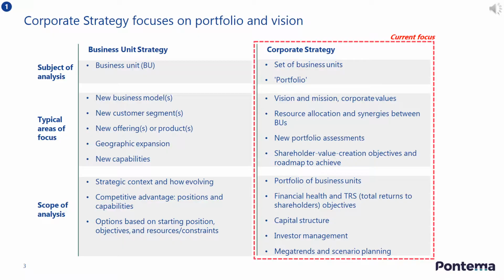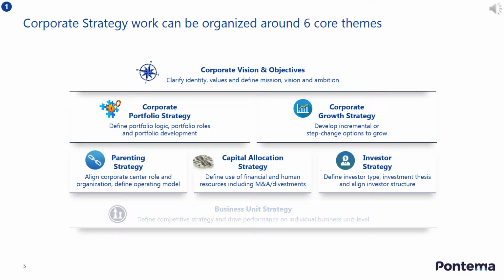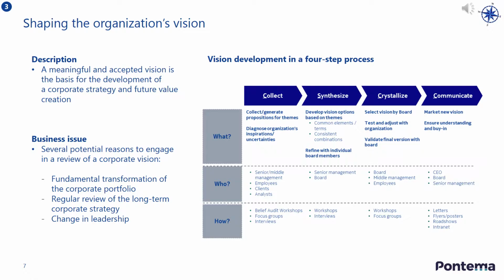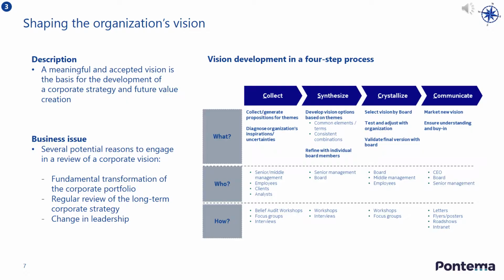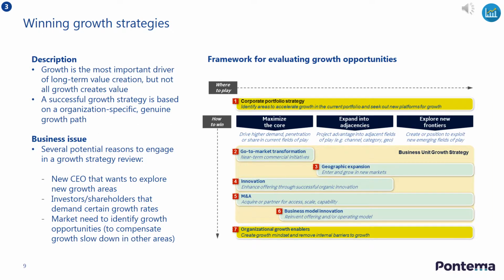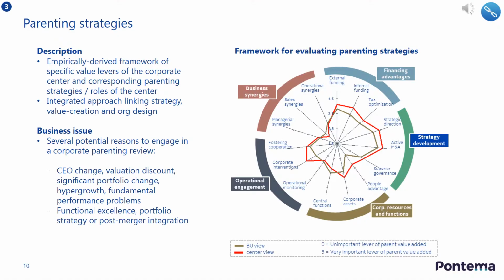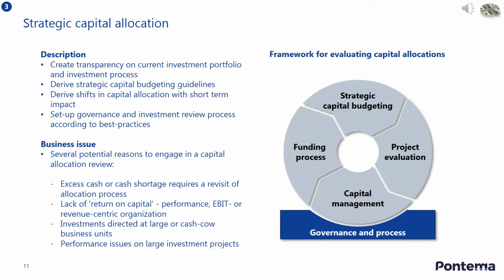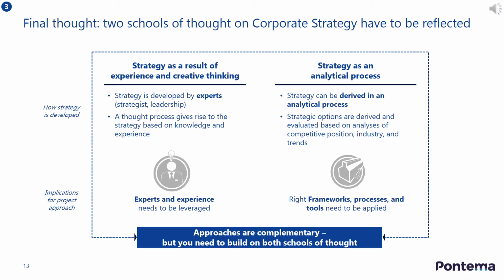An Introduction to Corporate strategy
- Understand what is meant by corporate-level strategy

- Identify the key questions that should concern a CEO

- Understand our corporate strategy framework for assisting a CEO

Note: the slides are now available for a nominal fee (to cover hosting costs)